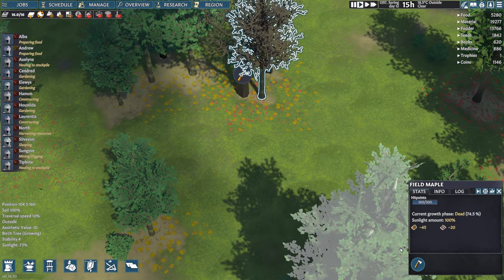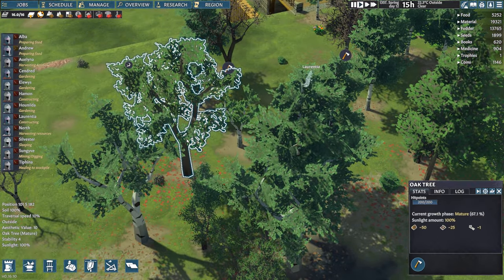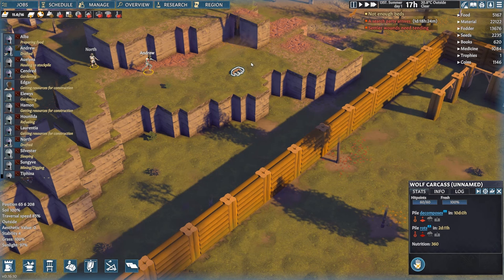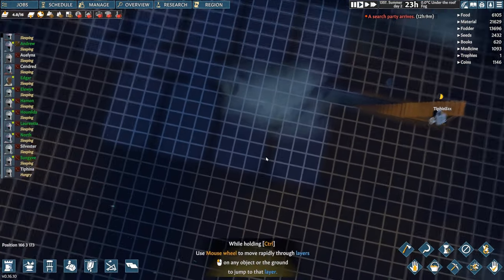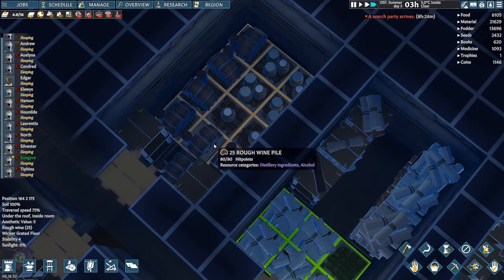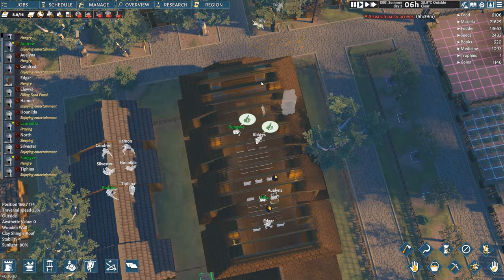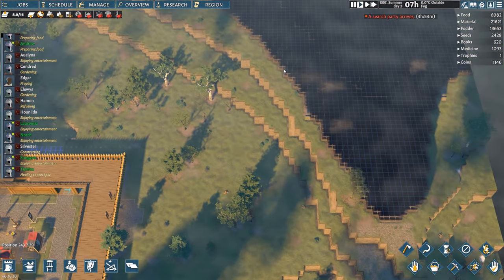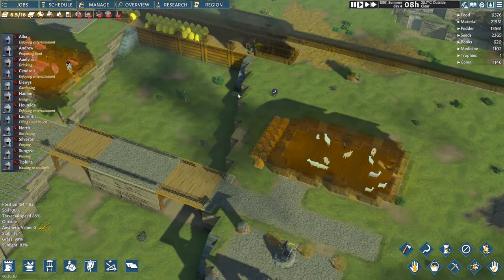Fallen Kingdom: Taming Some Deer | Se1 Ep48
Welcome back to another episode of Going Medieval. Today we went hunting wolves, and we also got some more building and farming done. Lastly, we started to tame some deer which we will use to breed deer.

═══ Chapters ═══
0:00 - Intro
0:08 - Cutting tasks
3:06 - Taming Deer
5:56 - Hunting wolves
8:55 - Purging all wolves
11:17 - Cold storage management
14:15 - Returning the settler
16:07 - Progress update
18:11 - Watch Next

► Season: 1
► Episode: 48